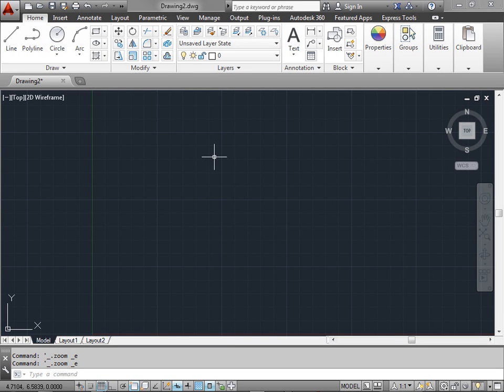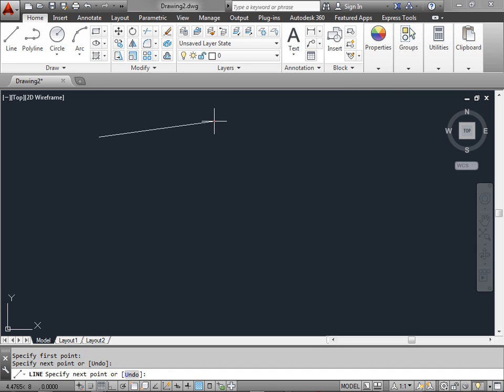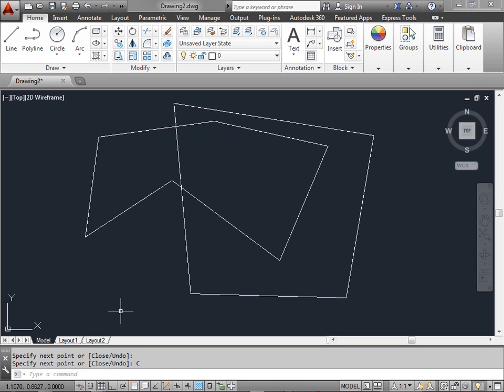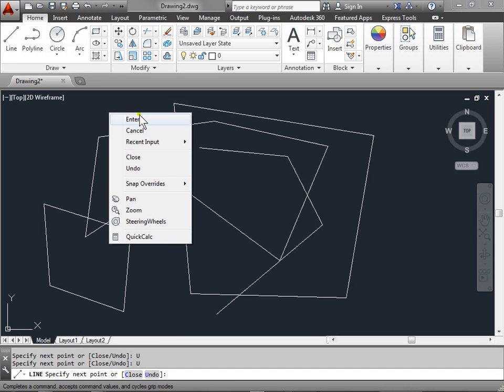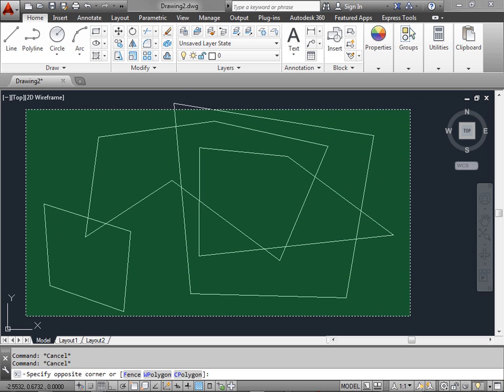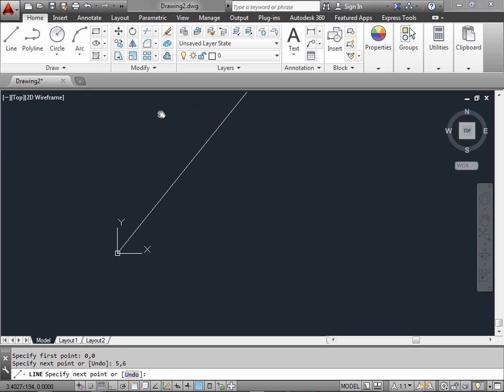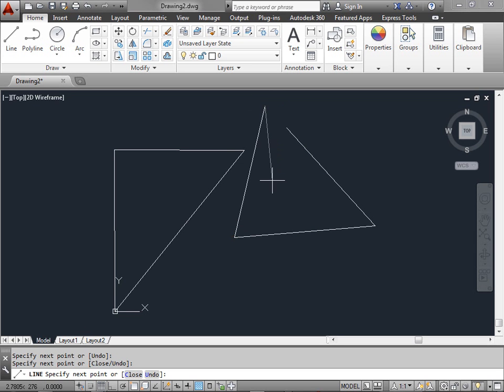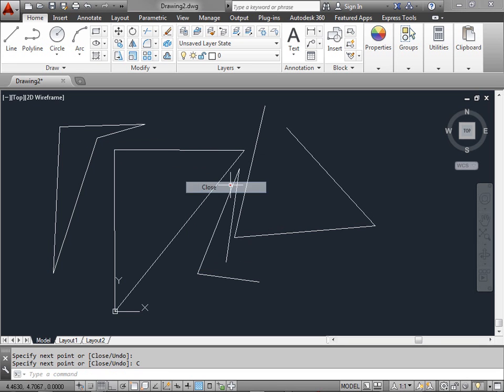C00303 Drawing Lines AutoCAD 2014 Tutorial